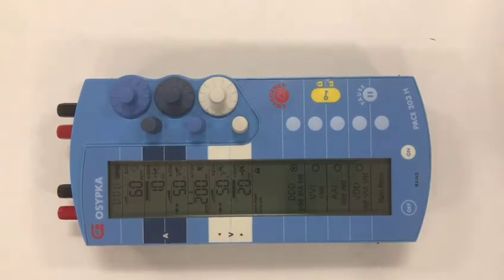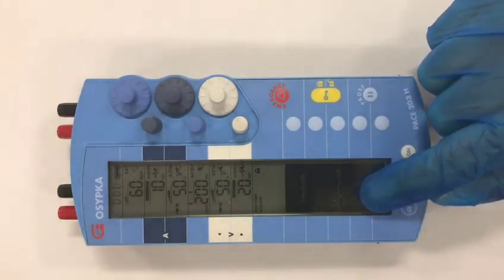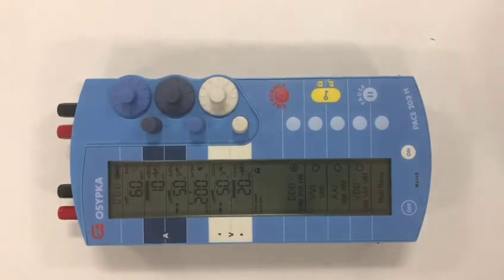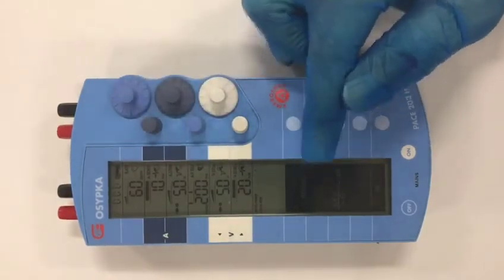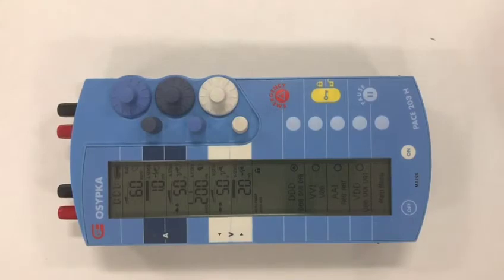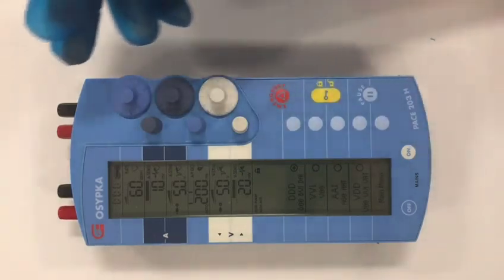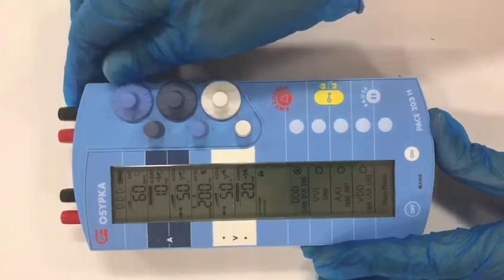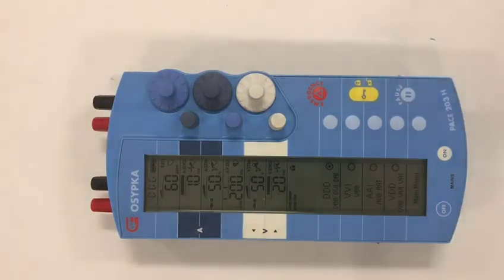IMPEDANCE CHECK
Dr. Ian Rankin from Dot Medical Ltd explains how to use the Impedance measuring function on the Osypka PACE 203H External Pacing Box